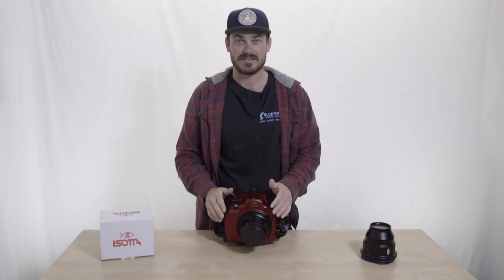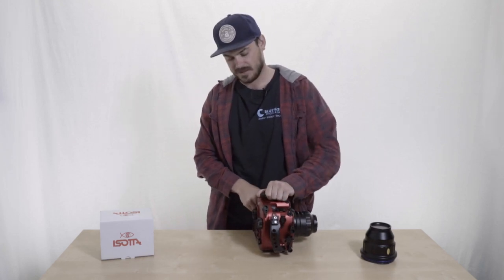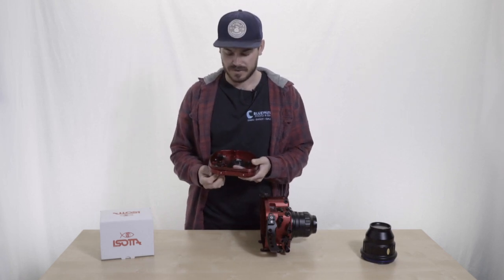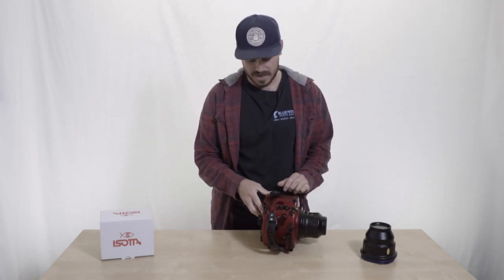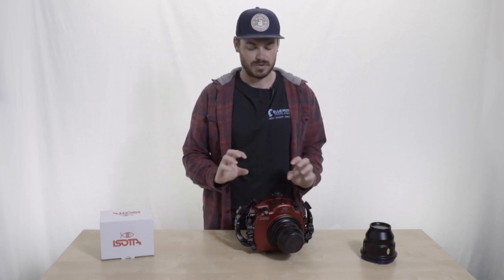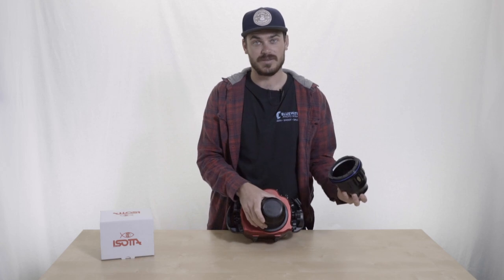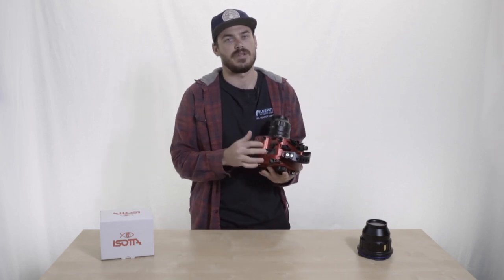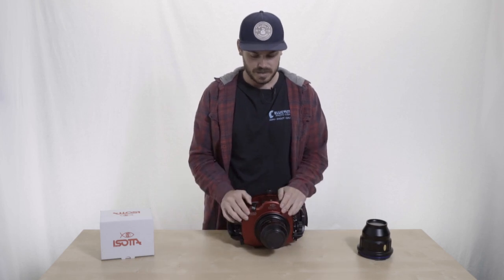Isotta DSLR Underwater Housing Overview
Watch this video to see what the top features are for Isotta underwater housings and what sets them apart from other brands. We just got some new Isotta underwater housings in store and are excited to share them with you!

Isotta has been known to provide high quality underwater housing and accessories. The housings are built from aluminum which makes is robust & durable, and has a stylish bright red finish which makes it the "Ferrari of the sea".  They make underwater housings for popular DSLR, mirrorless, compact and action cameras. Their ports and accessories are also top-notch.

We carry all their housings from gopro and compact to mirrorless and DSLR. Reach out with any questions you might have!